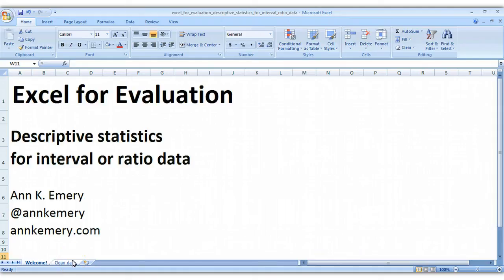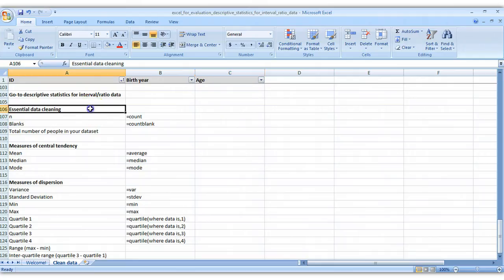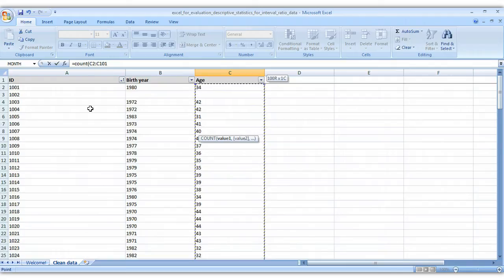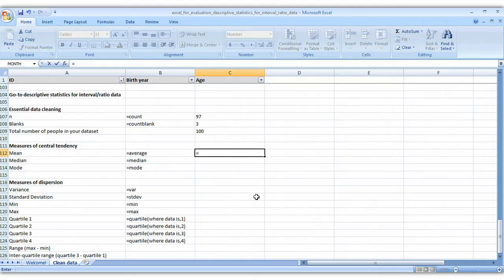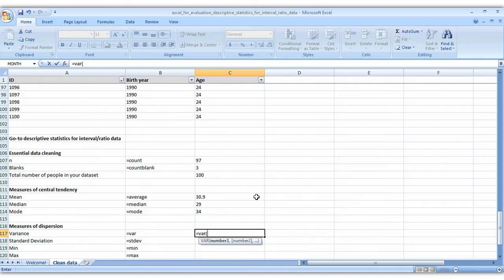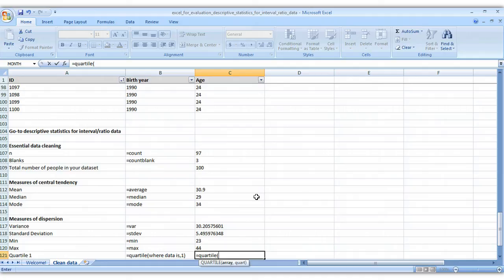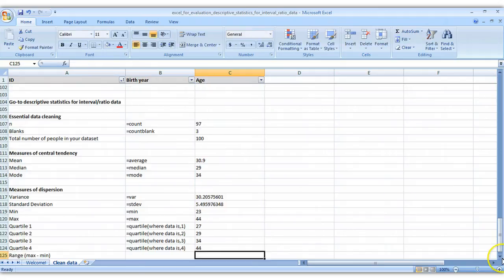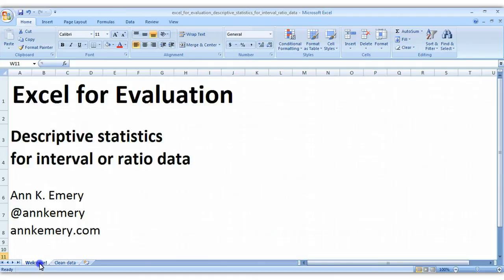Descriptive statistics for interval or ratio data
How to calculate descriptive statistics for interval or ratio data in Microsoft Excel. Includes the following formulas:

Essential data cleaning
=count
=countblank

=average
=median
=mode

=var
=stdev
=min
=max
=quartile